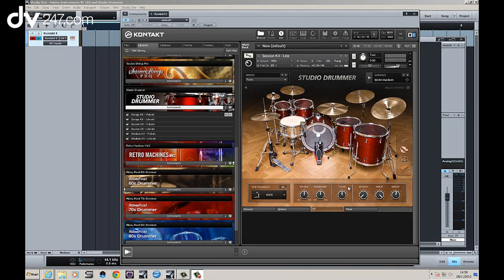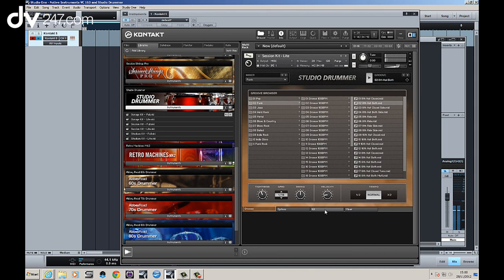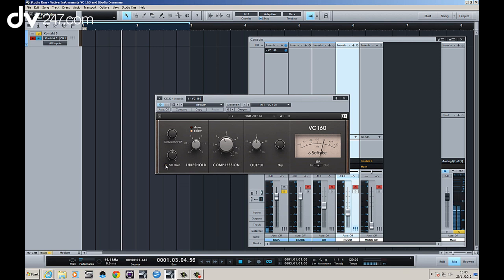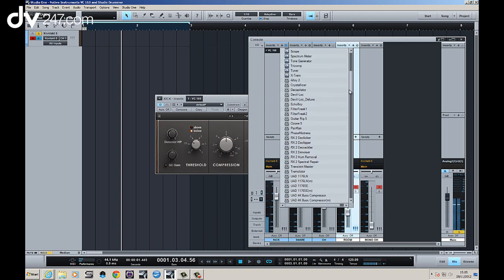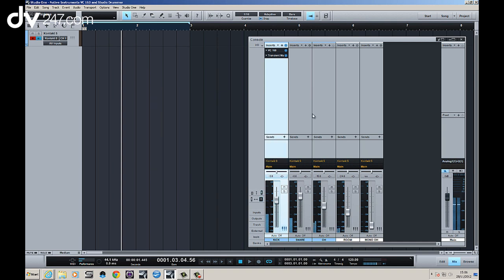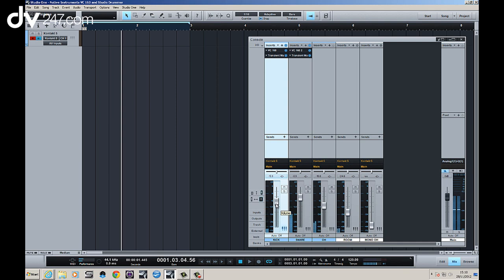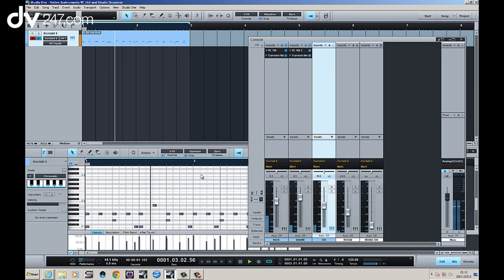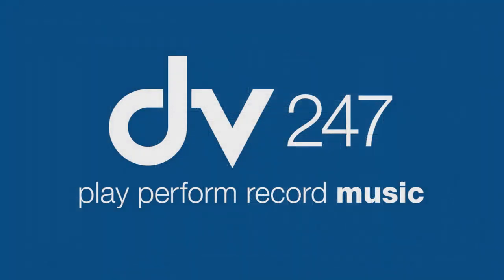Native Instruments VC160 and Transient Master Demonstration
In this series of video's we're looking a the Native Instruments Vintage Compressors. The VC160 is based on the DBX160 with a few modern features such as sidechain, wet/dry and hi pass filter.

The VC160 is a great vintage sounding compressor that we particularly like on percussive sources due to its slow attack and unique colour that it applies to the source material. In this video we demonstrate the VC160 and also the Transient Master on Native Instruments Studio Drummer to show you a very powerful drum processing chain.

These VC160 was designed by Softube and all the plugins featured are part of Native Instrument Komplete 8 Ultimate package, which is available to buy from our site: